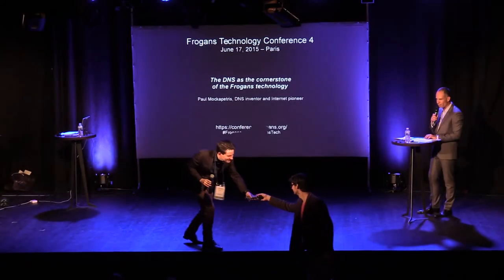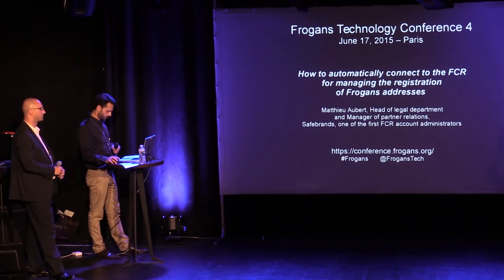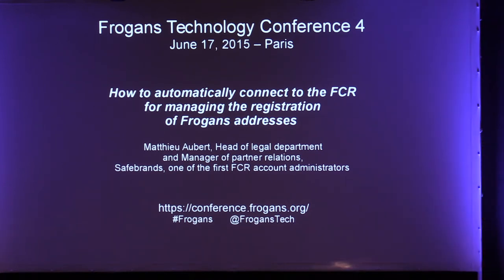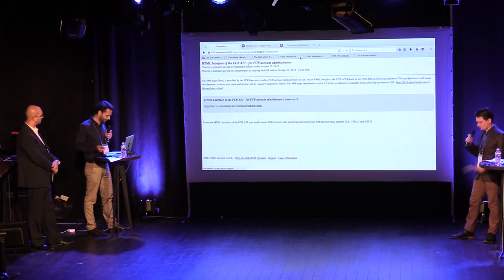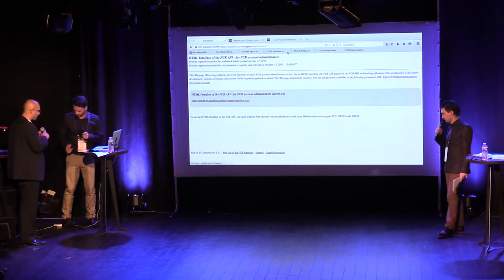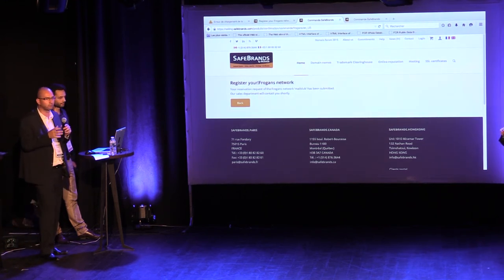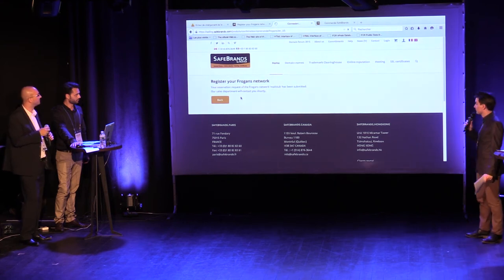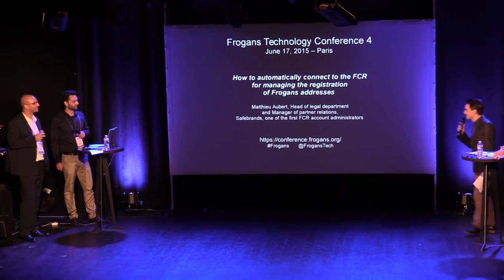FTC4 - Connecting to the FCR for managing the registration of Frogans addresses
Frogans Technology Conference 4 - June 17, 2015 - Alexandre Negresco, STG Interactive, Project manager, describes tools soon to be available from the Frogans Core Registry Operator enabling FCR account administrators to simply connect to the FCR and automate the services they provide for managing and registering Frogans addresses and Frogans networks. Safebrands, one of the first FCR account administrators, has begun to integrate these tools, and Matthieu Aubert, Head of the Legal Department and Manager of Partner Relations, demonstrates checking the availability of Frogans networks directly from the Safebrands Web site.